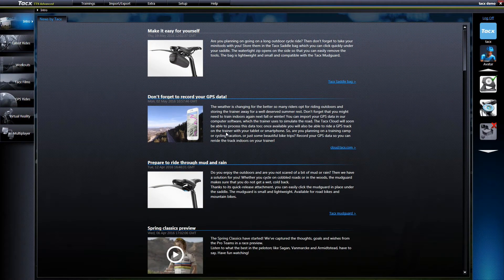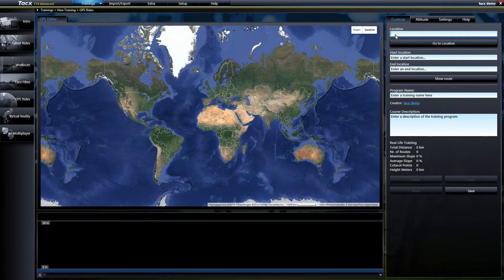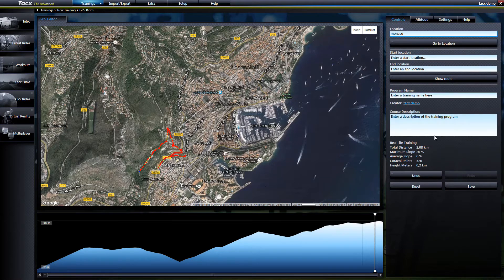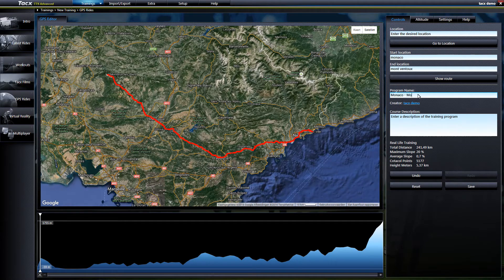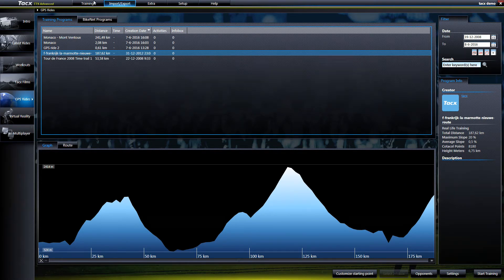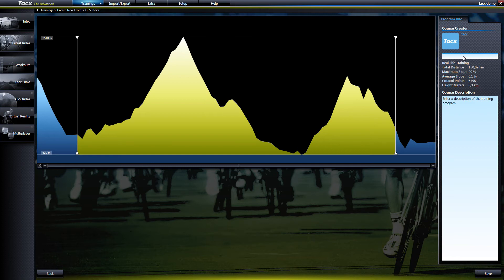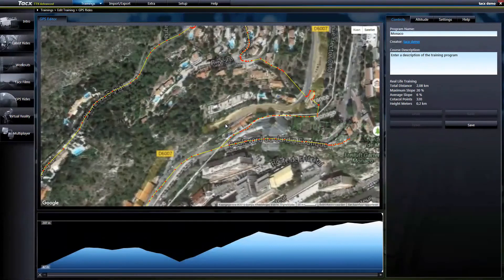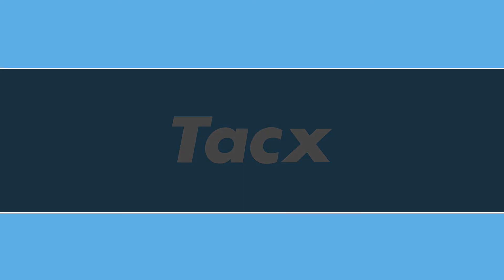GPS rides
On this video video we will show you how to use the GPS rides option on the Tacx Trainer software 4